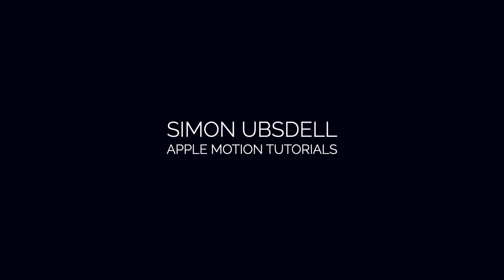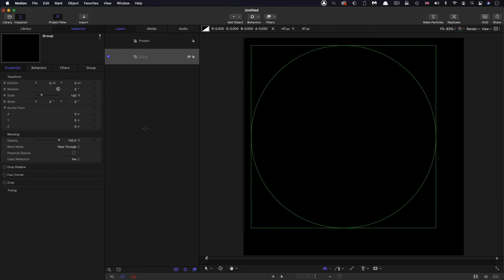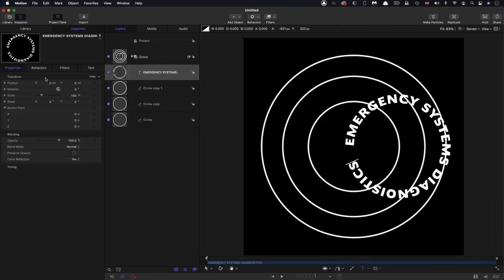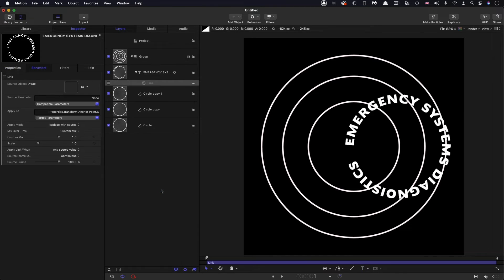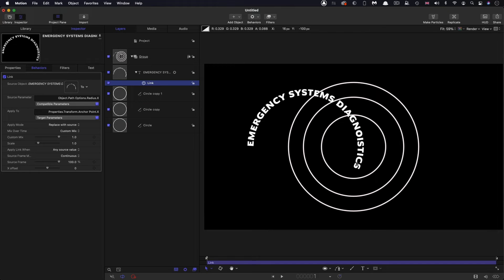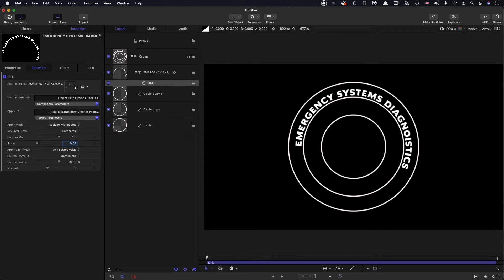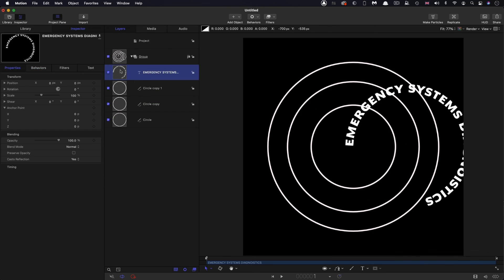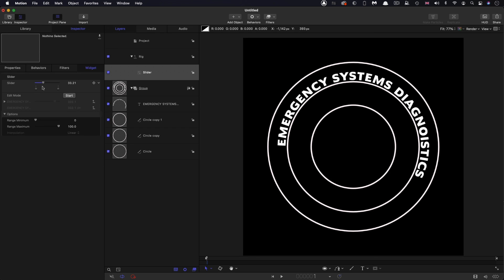Apple Motion: Circular Text Quick Tip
You won’t often need to know about this secret trick but if you’re as obsessive as I am about getting things perfectly lined up I think it will interest you to find out exactly how to do it in this case.